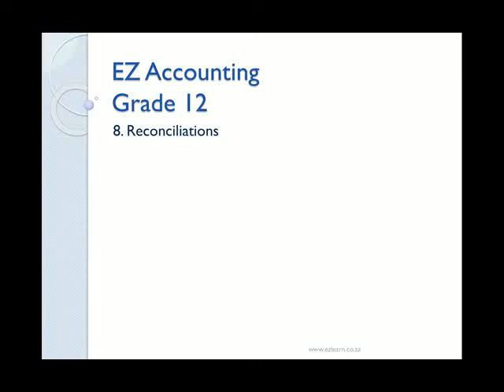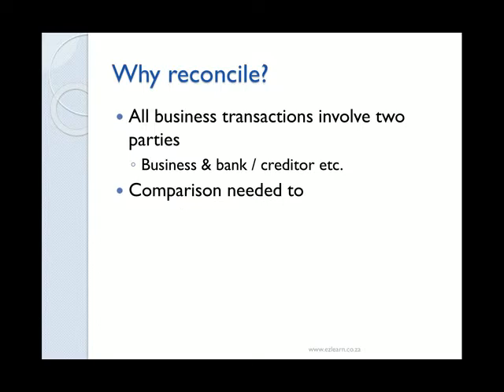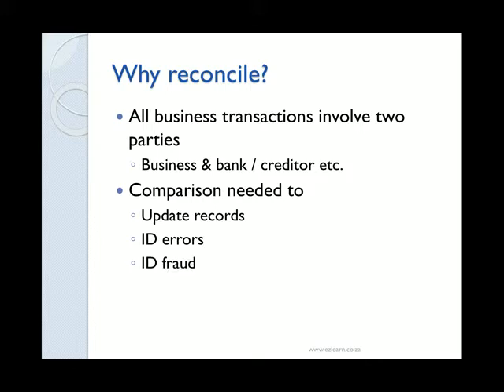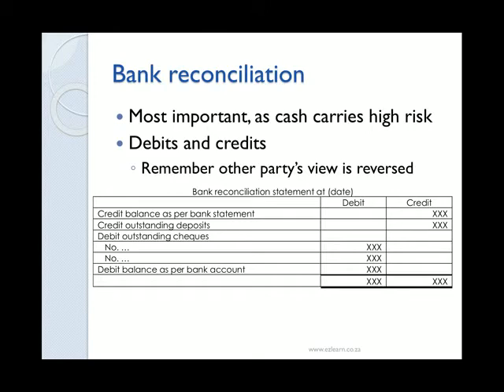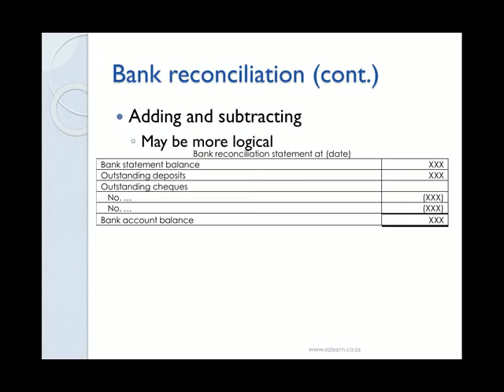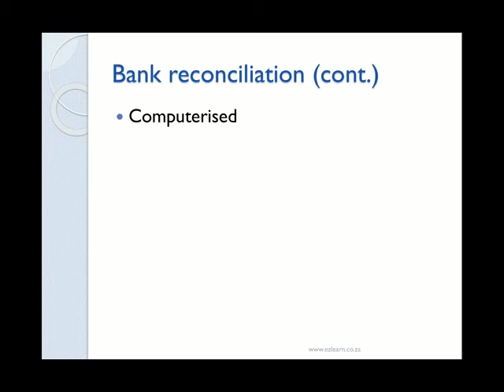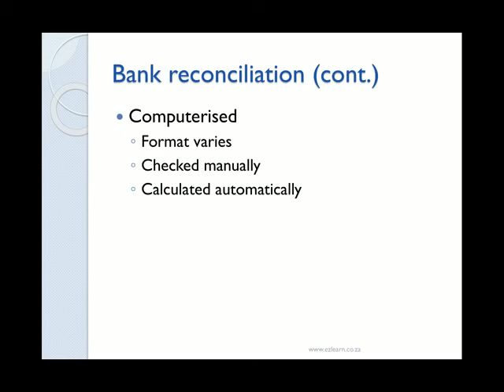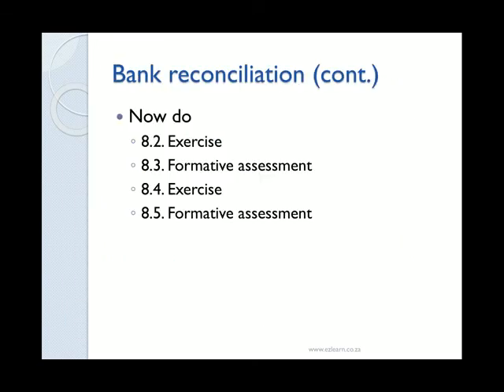12 8 Reconciliations lesson 1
Analysis of bank reconciliations in different formats (Grade 12 Accounting)

Download the slides and access additional resources by joining the Google Classroom with your private account (a school one won't work)